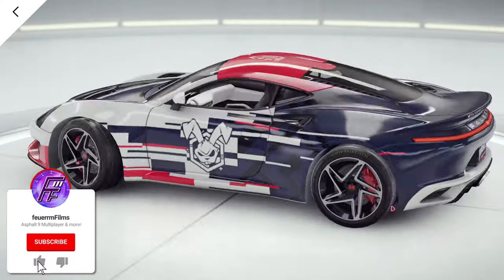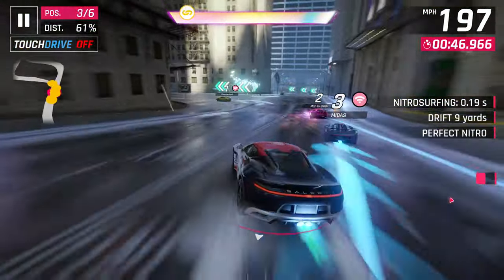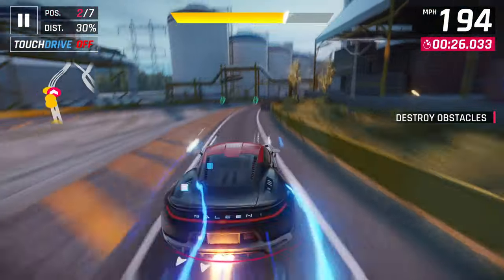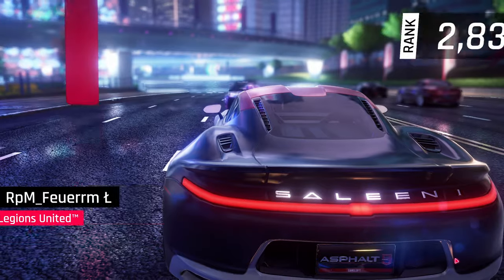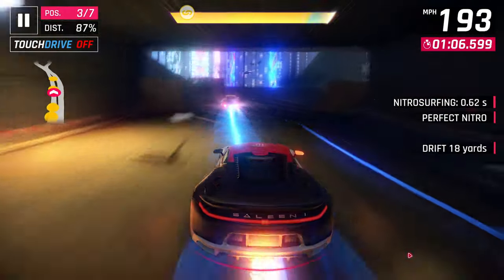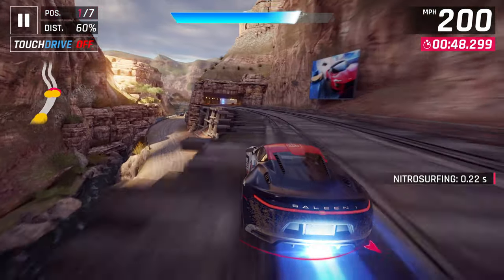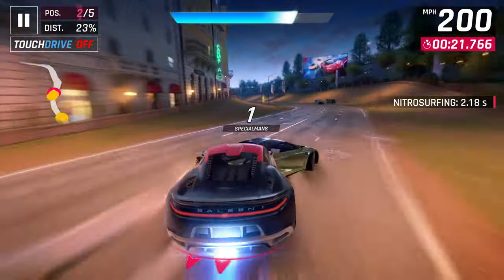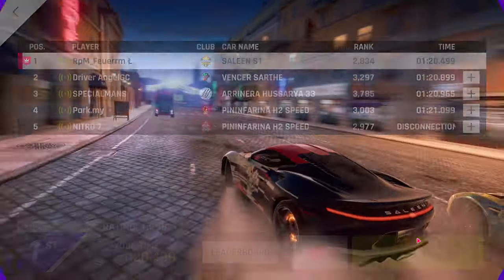THE SURPRISINGLY NOT TERRIBLE DS4 CAR!! Saleen S1 (3* Rank 2834) Asphalt 9 Multiplayer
I test my newly unlocked Saleen S1 in C class slipstream multiplayer! Enjoy :D

MUZZ feat. Bloodhounds - Salvation